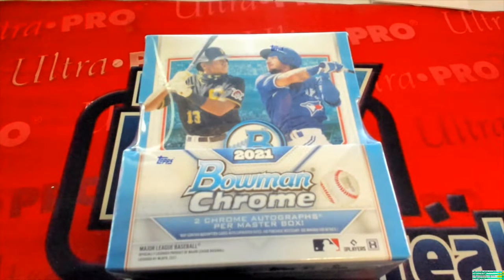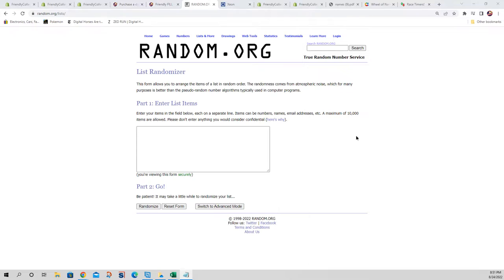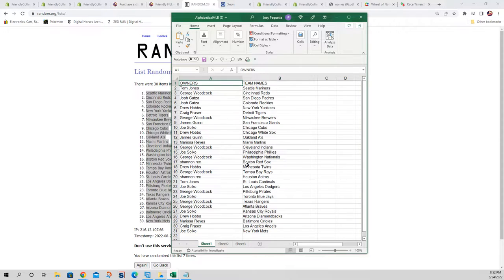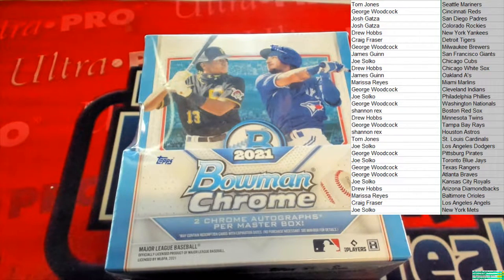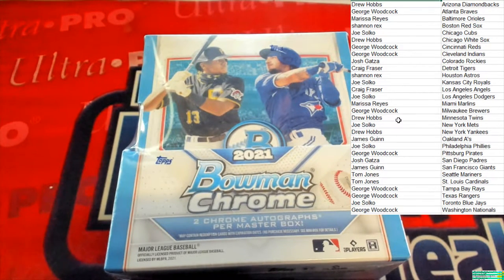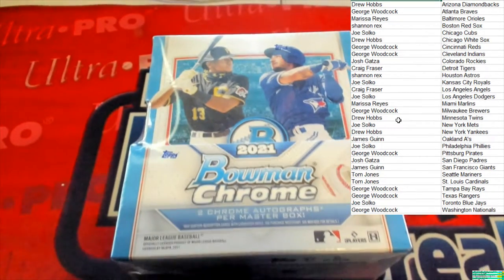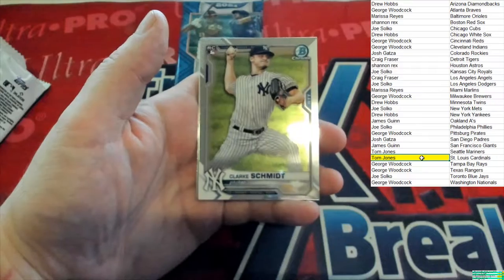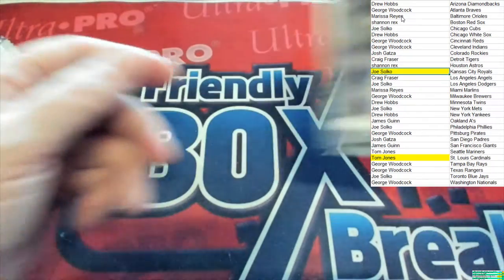2021 Bowman Chrome Baseball Hobby Box ID 21BOWCHROMBB961